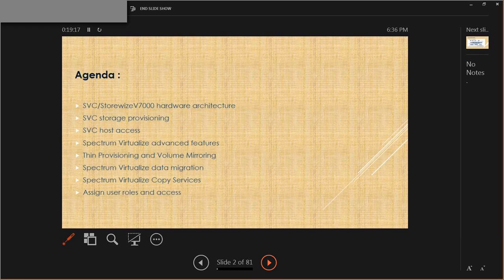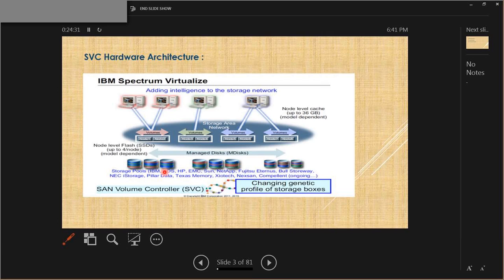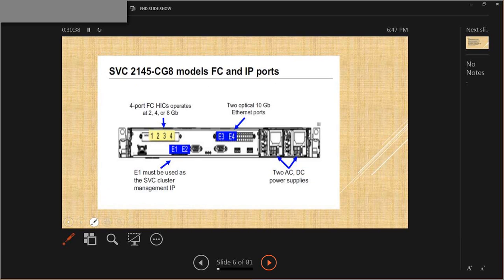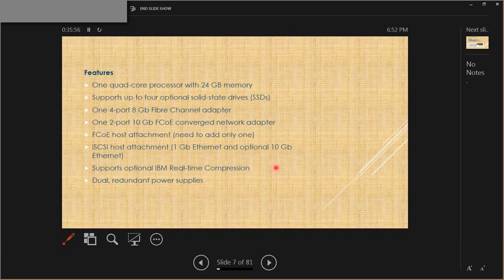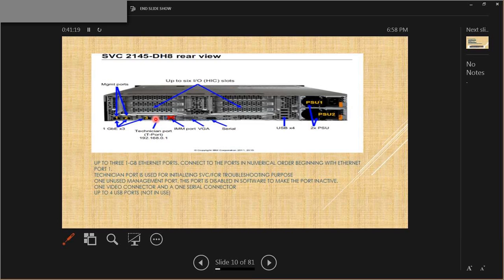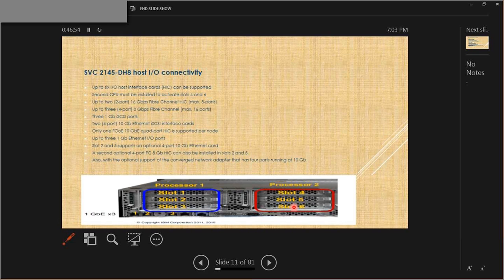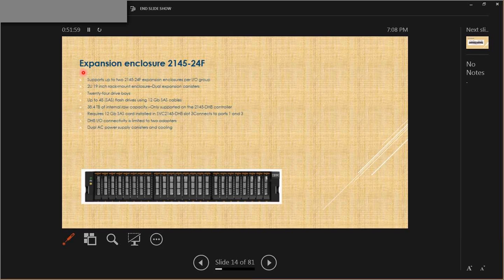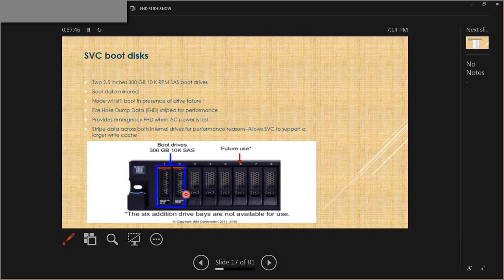SVC training Day01 Jul 28, 2016, 6 34 03 PM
SVC - training